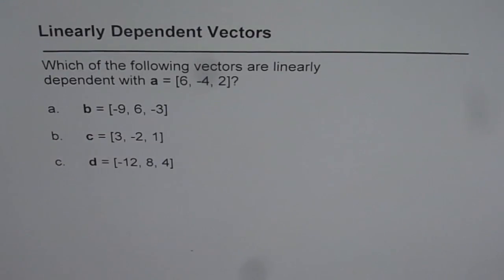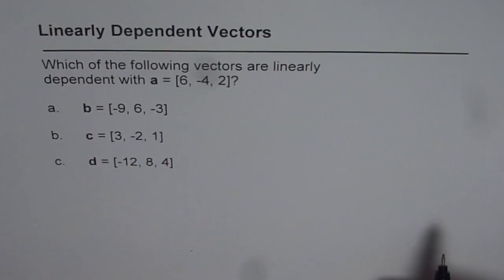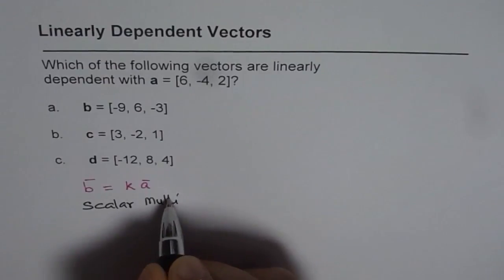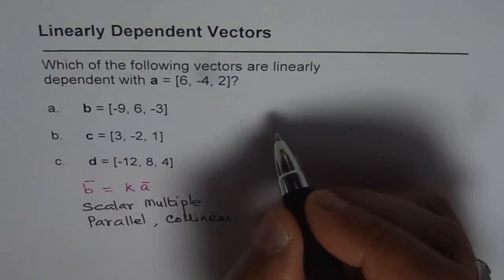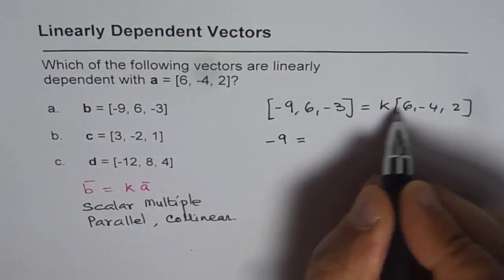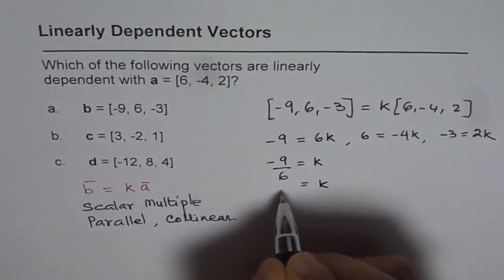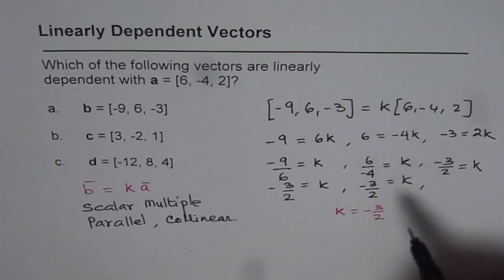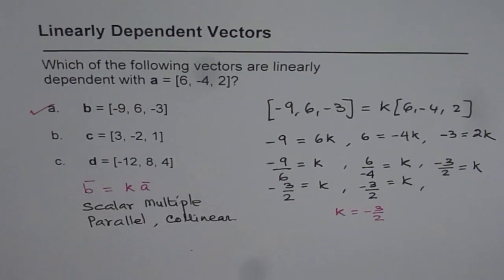06 Linearly Dependent Vectors Exercise - EDEXCEL - GCSE